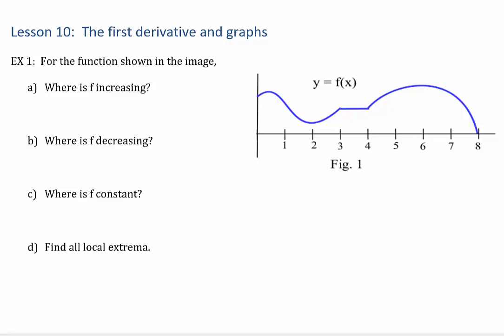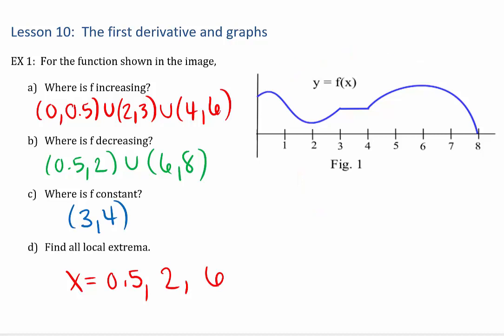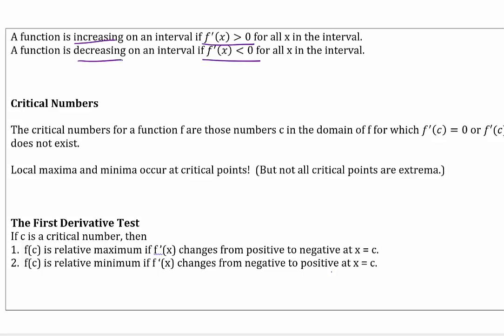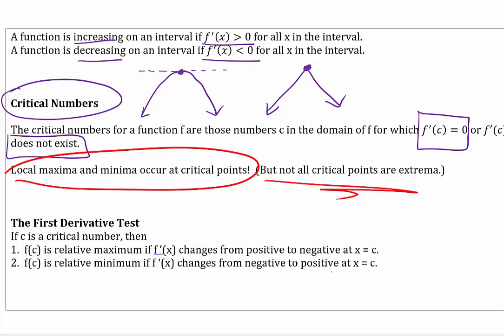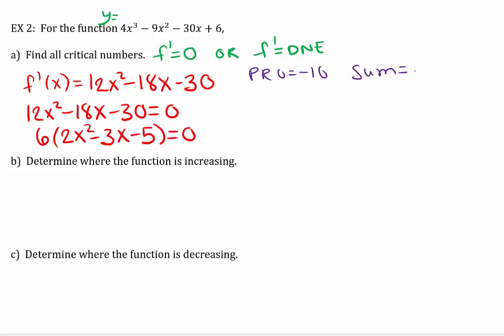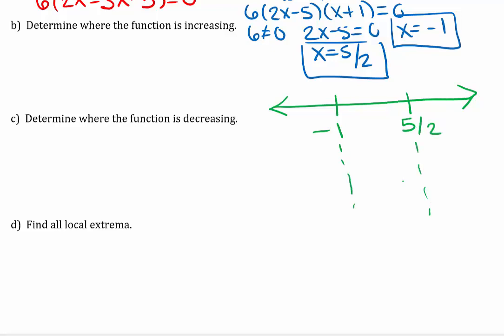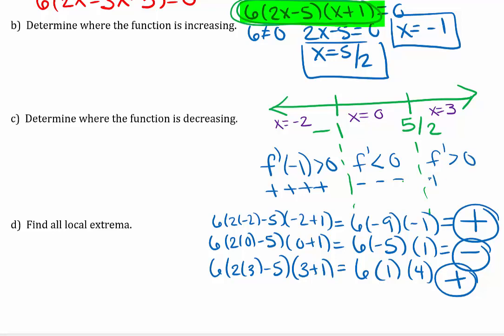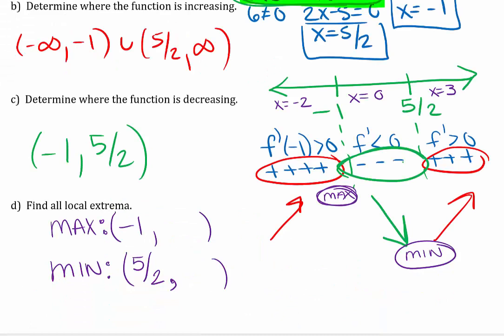First Derivative and Shapes of Graphs Part 1